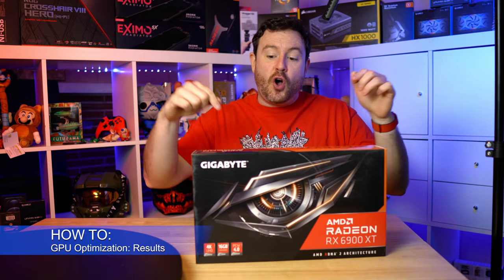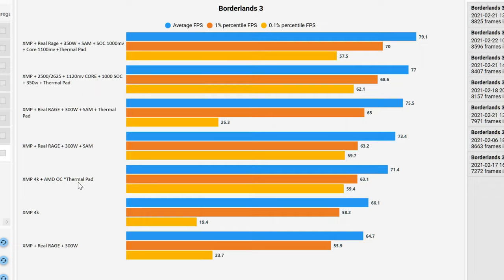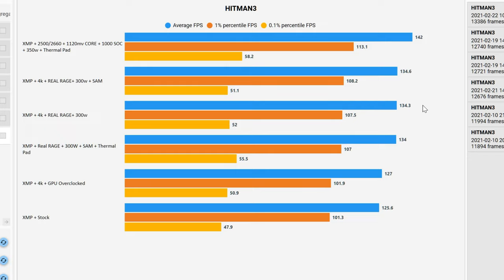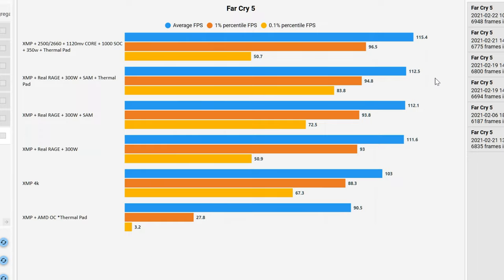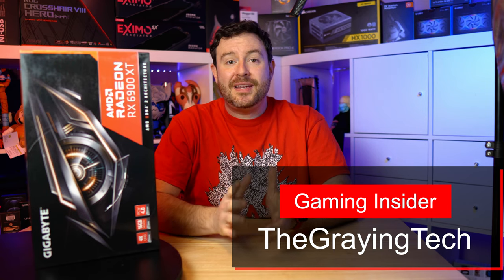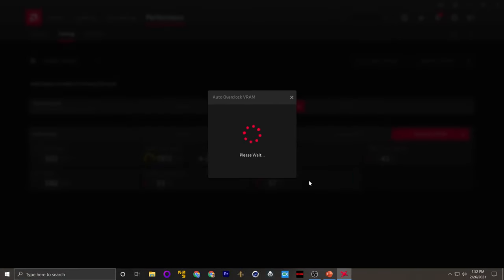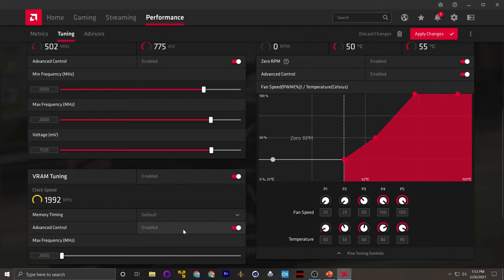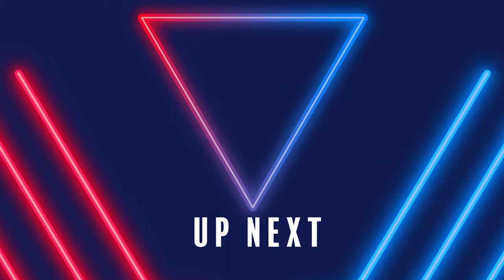The Best Radeon 6000 Series Settings for Gamers -- Part 8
The final video on the Radeon RX 6900 XT. I go over the results of 3 weeks of benchmarks, tests, and crashes. AND I give you a gaming specific recommendation to save you time in dialing in your GPU so you can spend more time gaming.

TimeStamps
00:00 Intro
00:40 Borderlands 3
02:05 Hitman 3
03:15 Far Cry 5
04:43: Gamer Recommendations